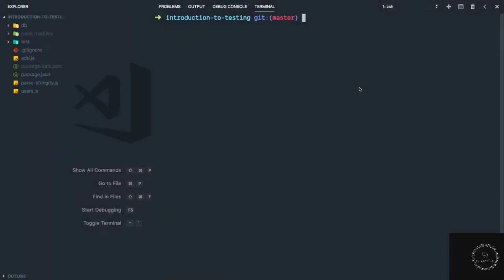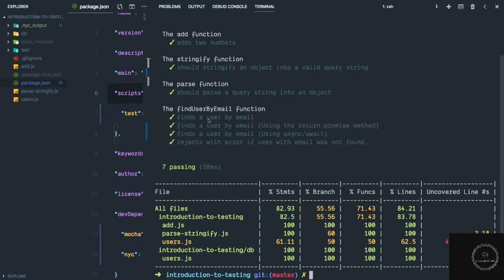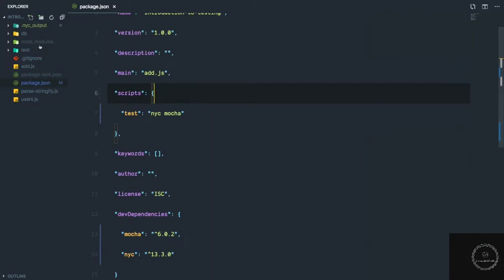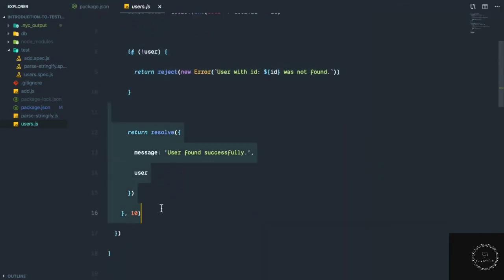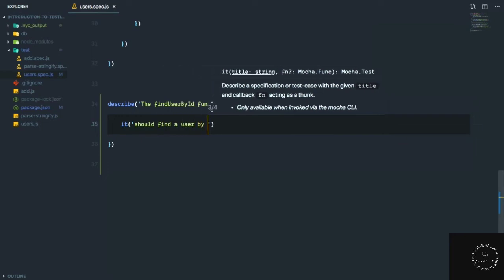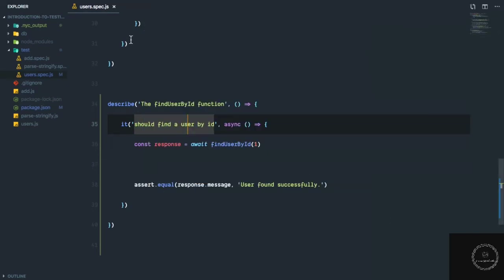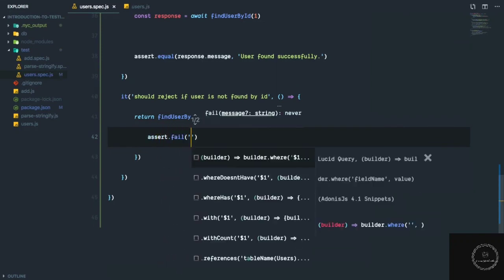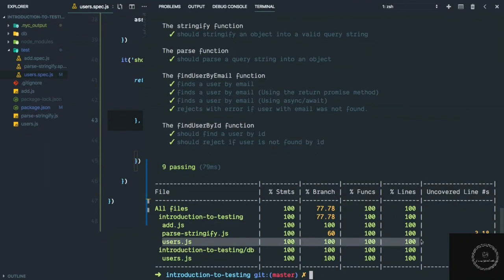Part 7. Code coverage || Testing Javascript Introduction